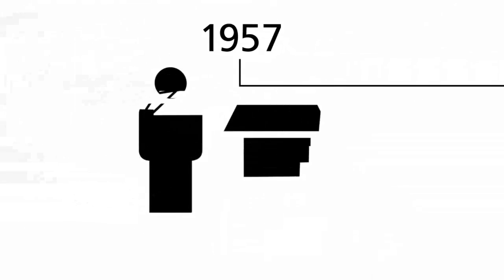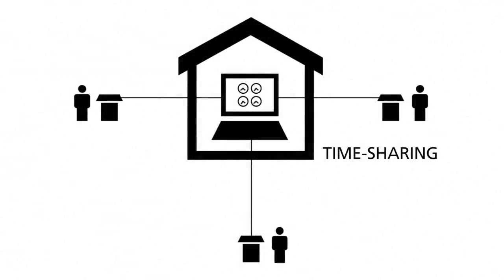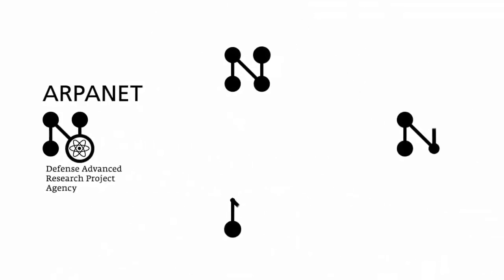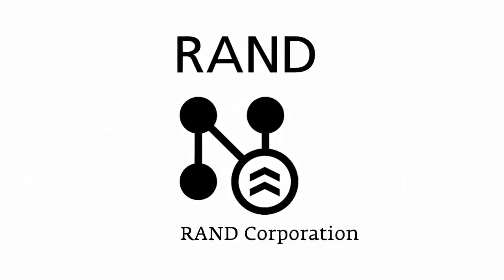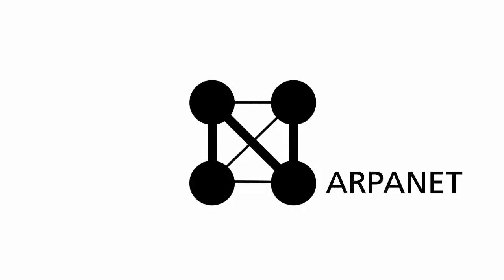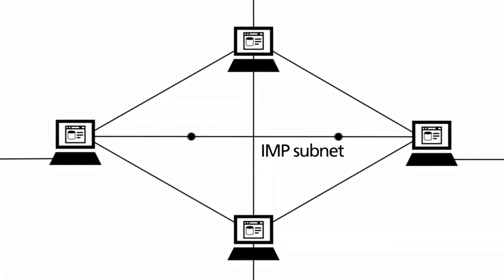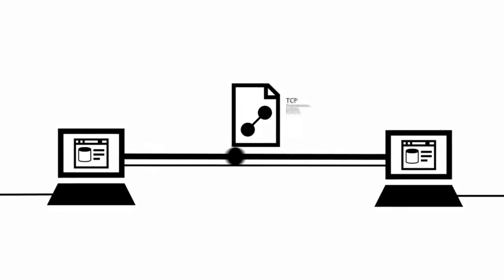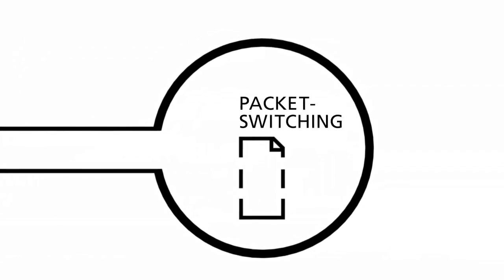History of the Internet